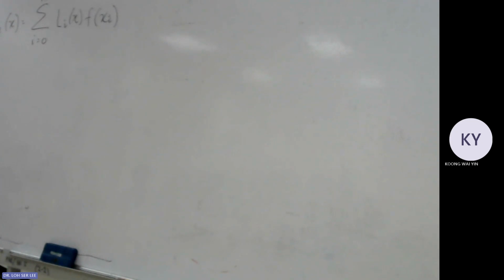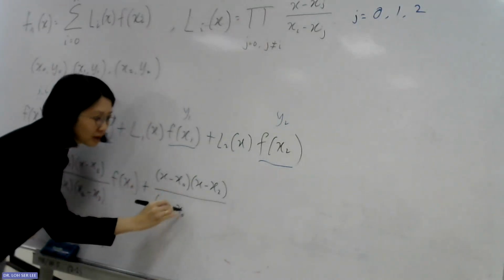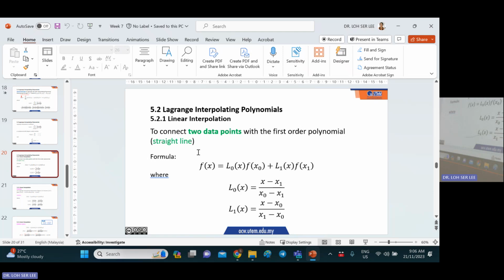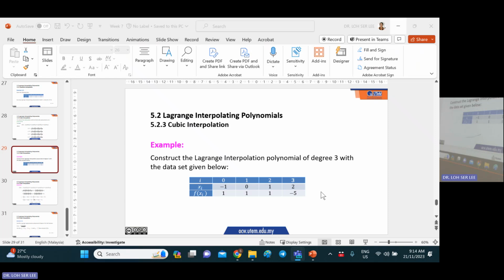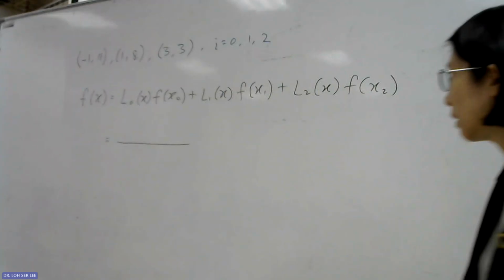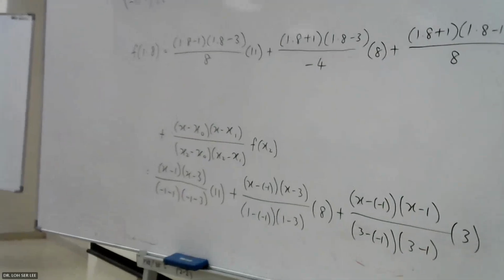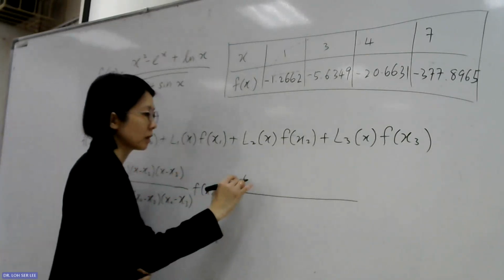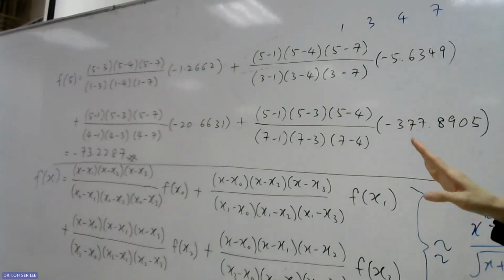EM1 Video 12: Interpolation (Lagrange Interpolating Polynomial)